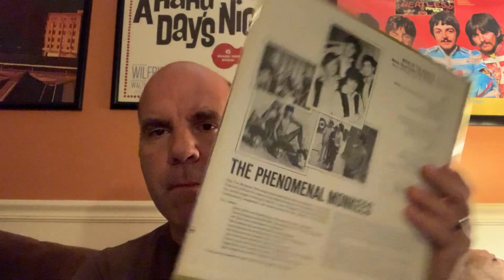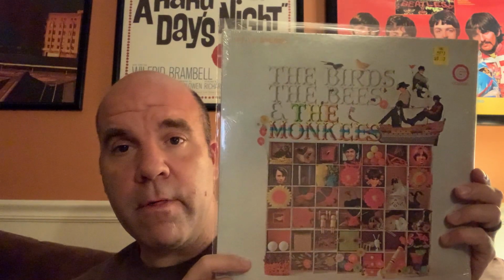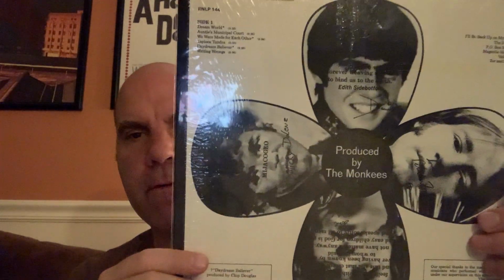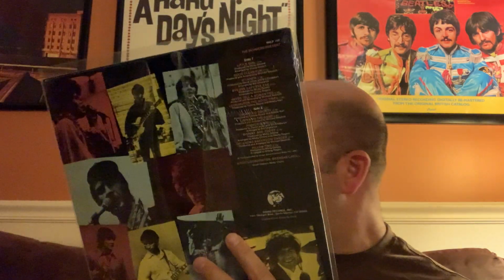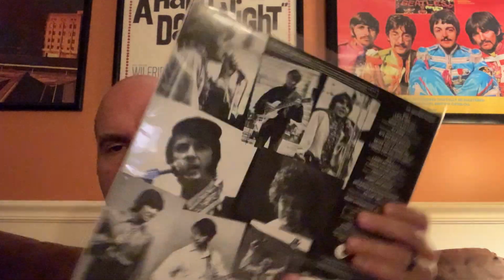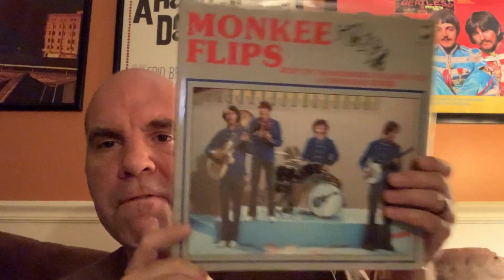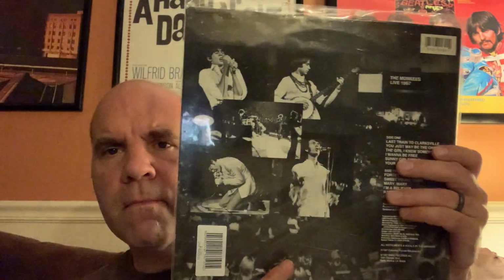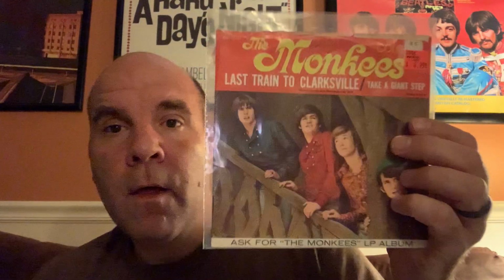Ep #532: My Monkees Vinyl Collection UPDATE!